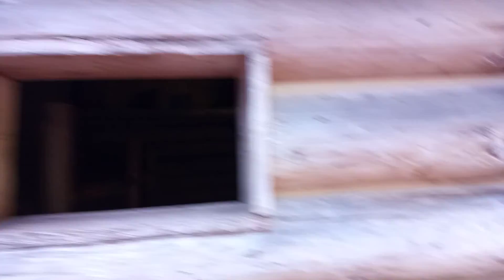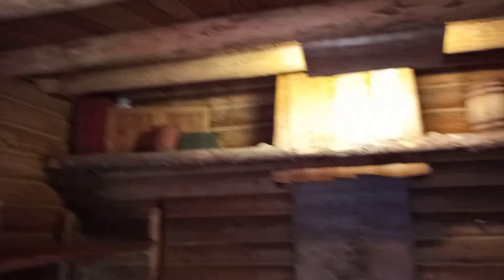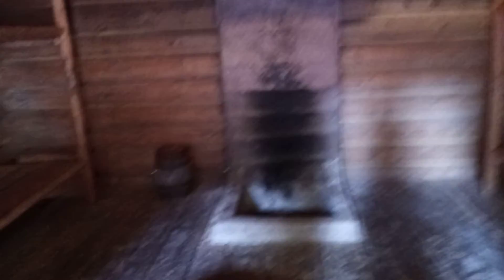Touring Fort Clatsop at the Lewis and Clark National Park in Astoria, Oregon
A quick self-guided tour of Fort Clatsop in the Lewis and Clark National Park in Astoria, Oregon.  Near the Oregon Coast Highway 101 and Washington state.  A beautiful park!